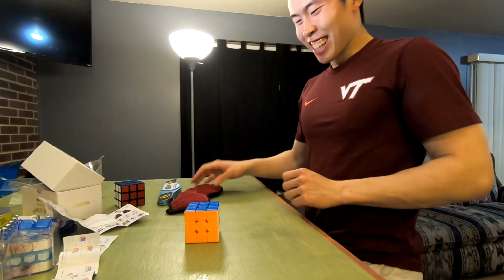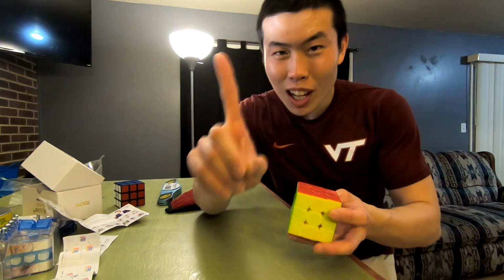Solving a Rubik's Cube BLINDFOLDED!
Finally being able to solve a Rubik's Cube (blindfolded) feels great! Also, I'm talking to myself during the solve because I have a pattern to memorize and it helps me solve the cube blindfolded.

Time to Solve:
12:45 to memorize the Rubik's Cube
4:30 to solve the Rubik's Cube blindfolded

The scramble: R2 F2 R' B2 R D2 L' B2 D2 F2 D2 F U B' F' R2 U' F2 L' R
Corner memorization: VDXDOW
Edge memorization: FKDGPRACVSTD
*No parity! Yay!
Using Old Pochmann Method

Timestamps:
:50 Start Solving
2:10 Almost messed up! But I recovered.
5:30 Solve complete + my Reaction!